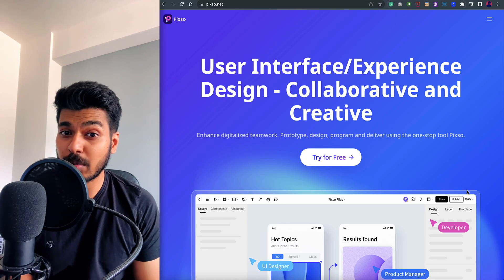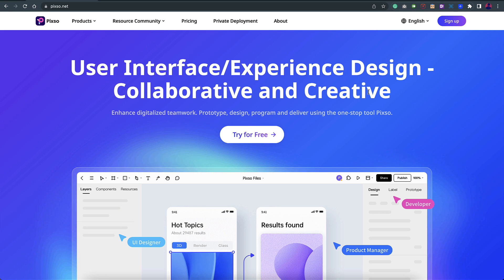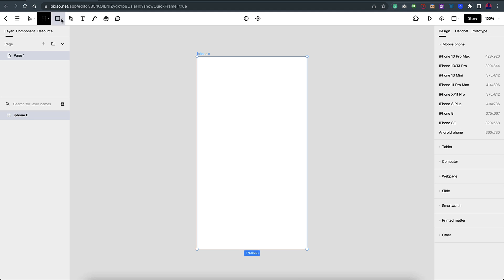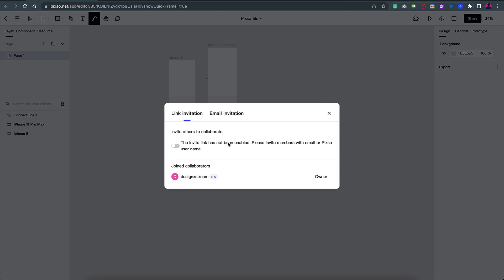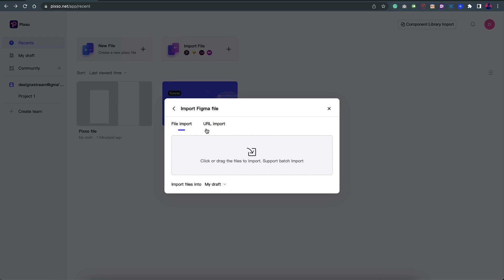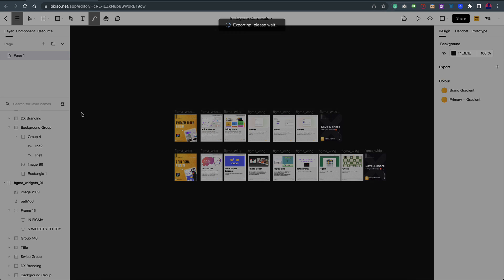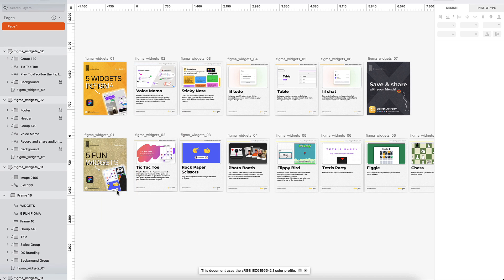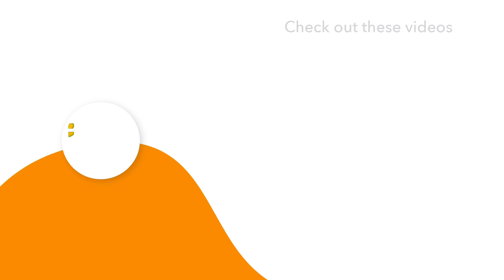How to convert Figma to Adobe Xd/Sketch or vice versa for FREE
Now you can easily convert your Adobe Xd file to Figma or Sketch file or even convert your Adobe Xd file back to a Figma file for free. This tool helps you import .fig, .xd, .sketch, .axure, and .svg and export them back in any format that you prefer. There are multiple design tools in the market so this tool helps you to import any file and collaborate much easier.

⏱️Timestamps:
0:00 - Intro
0:50 - Tool Features
2:56 - How to Convert
4:56 - File Output